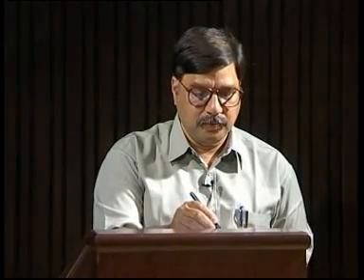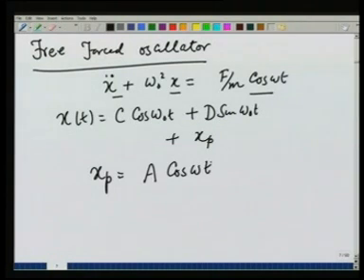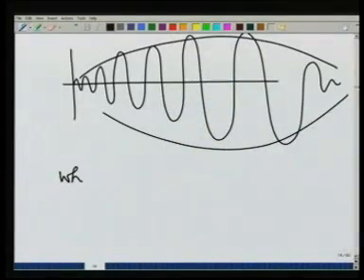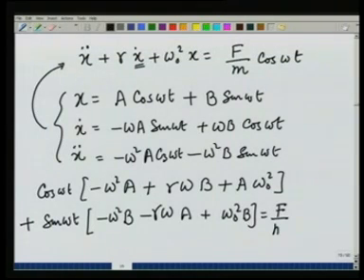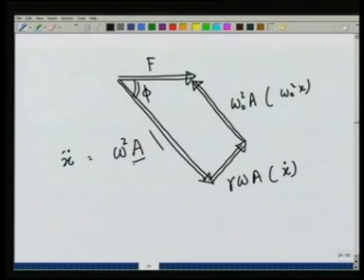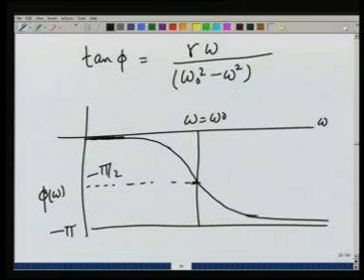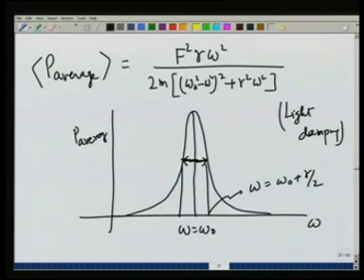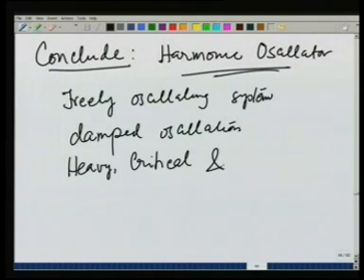Module-8_Lecture-3 SIMPLE HARMONIC MOTION - III